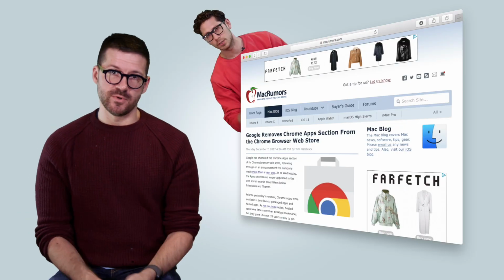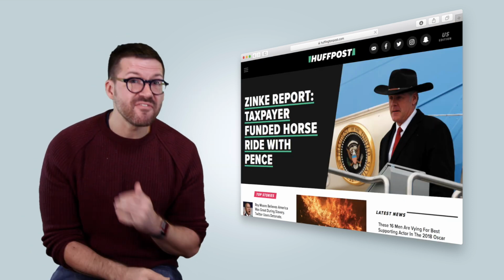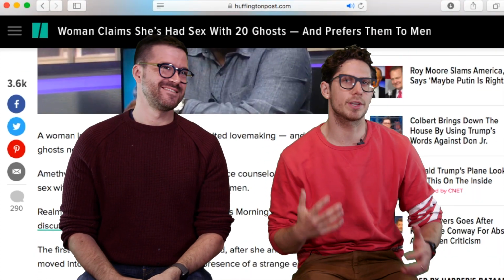WisdomWednesday Ep. 10: What Kind Of Website Do I Need?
The boys are back!!

Can they demystify the kinds of websites for us or will we NEVER know?!?!